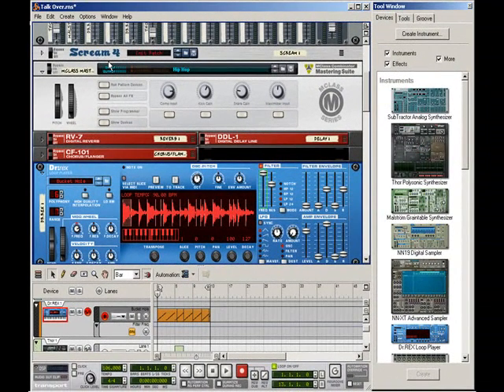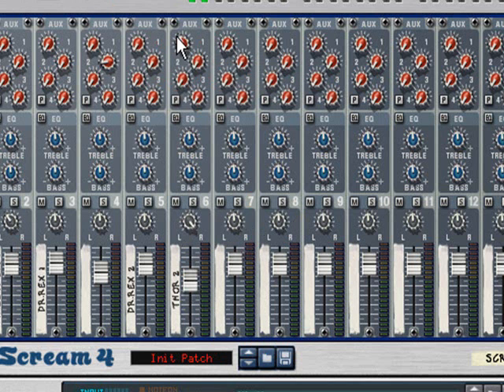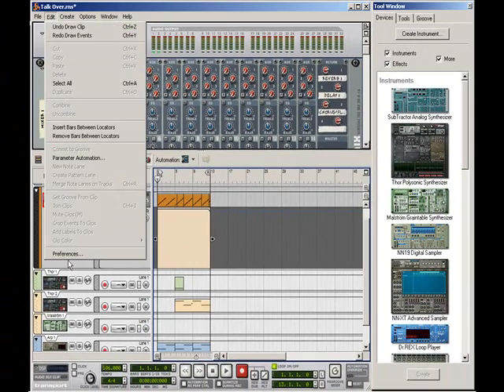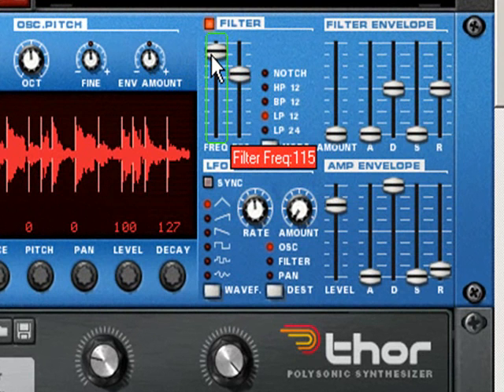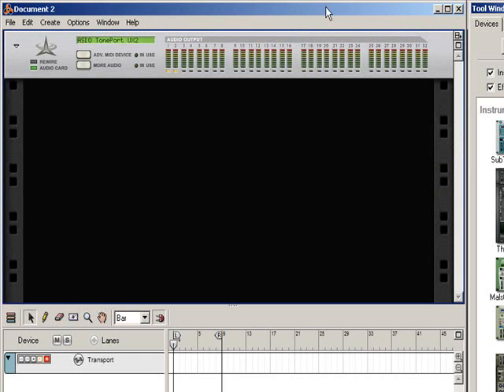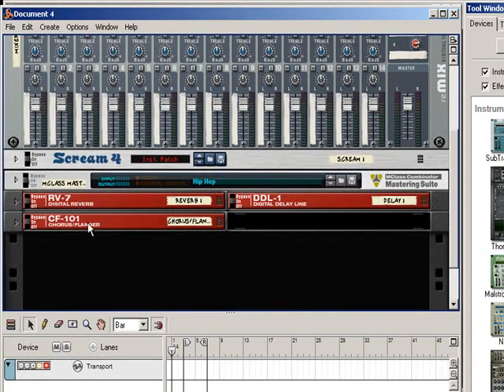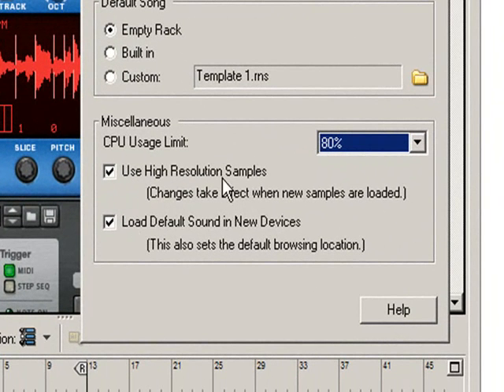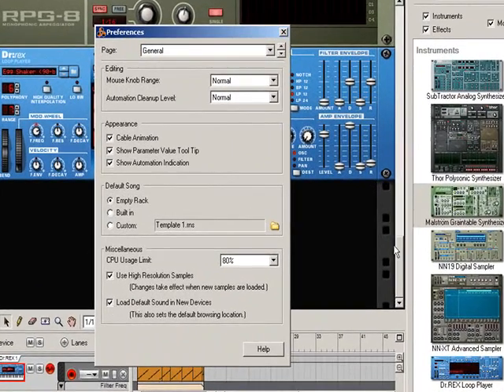Reason 4 - Tutorial 2 - Setting the General preferences.